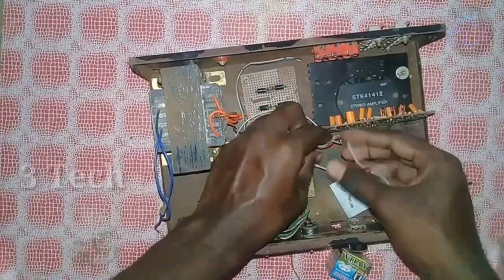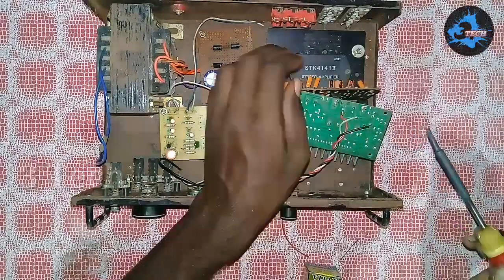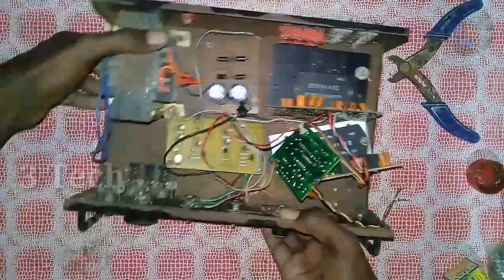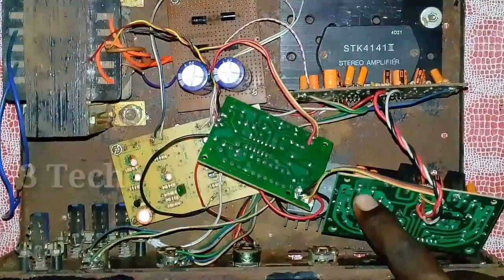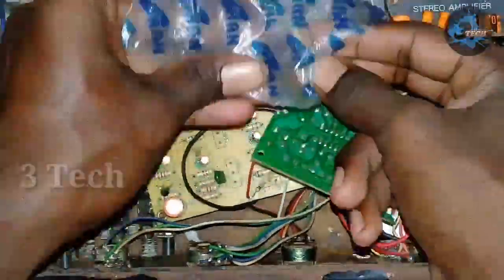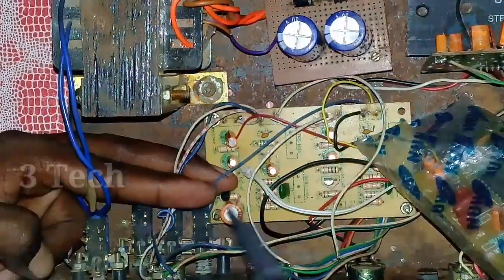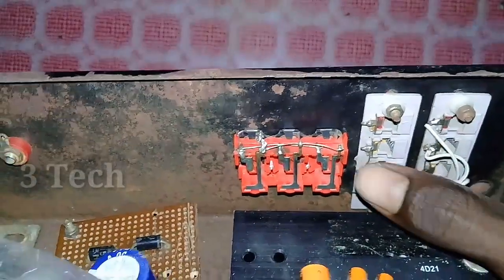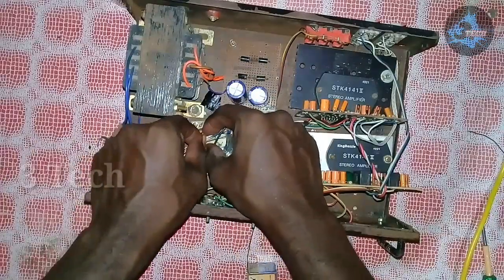How to make STK 2.1 amplifier part 3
this video 2.1 STK amplifier making video part 3
,4141 / 4191 ic circuit மற்றும் surrounding wiring connection video full detail:=